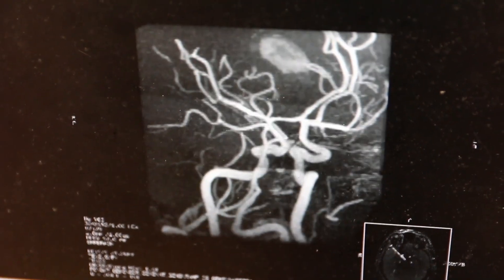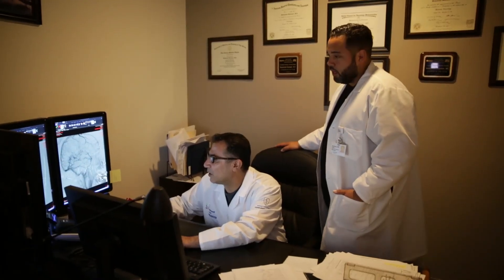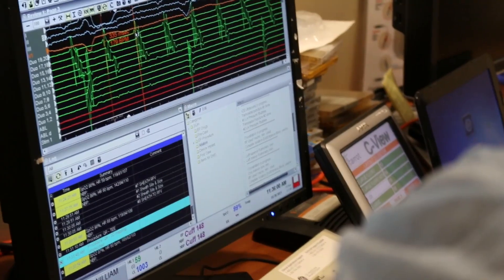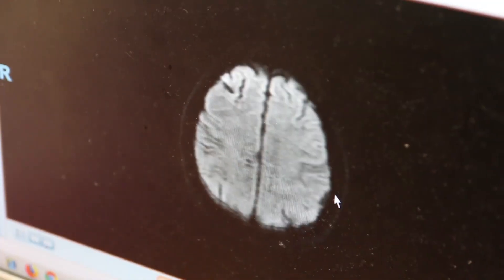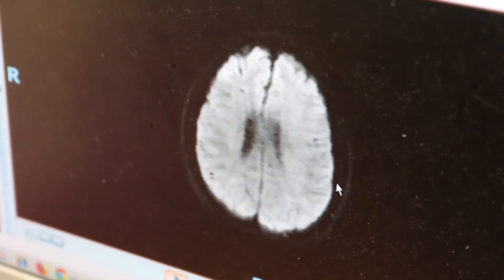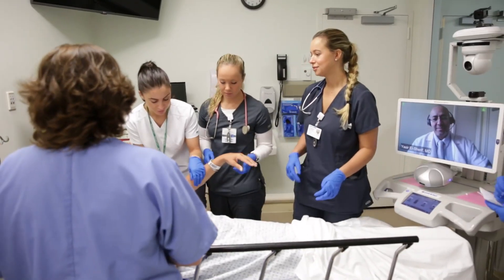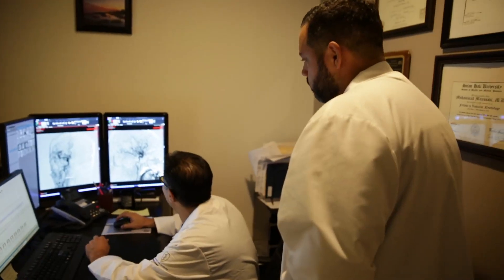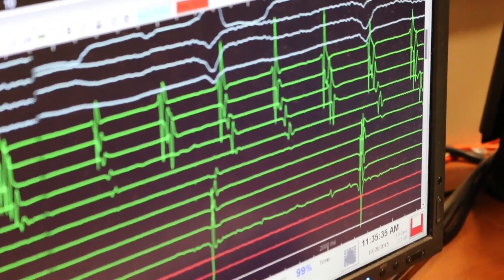Wada Test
Thanks to the multiple-disciplinary neurology team, the first Wada test (developed by Dr. Juhn Wada in Japan) on Staten Island was performed on retired New York City Fire Lieutenant Thomas Droppa after he suffered a dangerous brain bleed.

We’re here to set the standard of care for our communities—and make the 2 million-plus patients we treat every year not only healthier, but happier. With over 66,000 employees, we have the brainpower to dream up new possibilities, and the manpower to make them a reality.